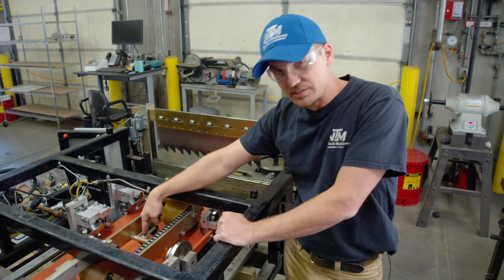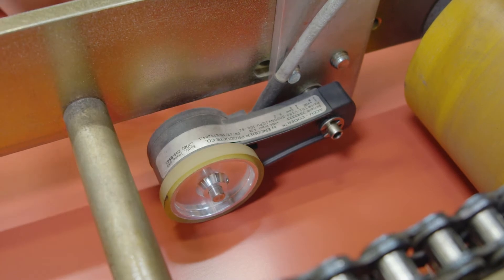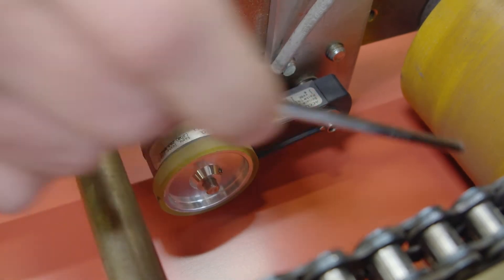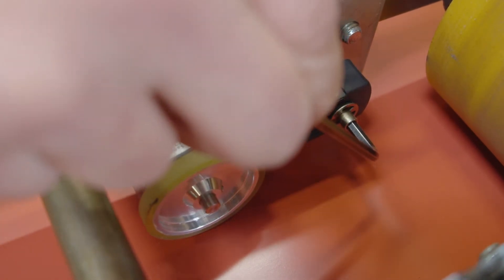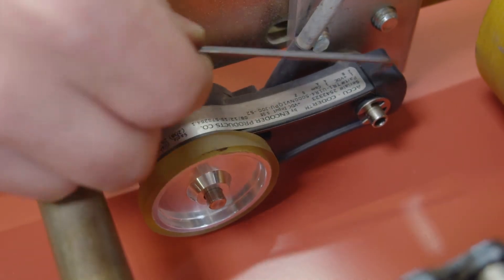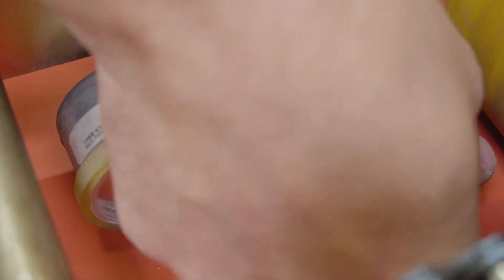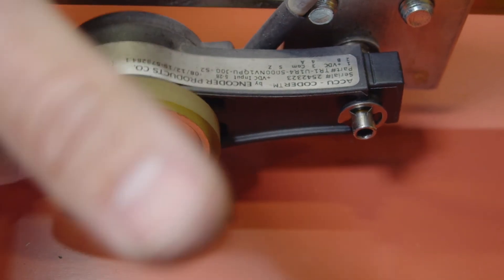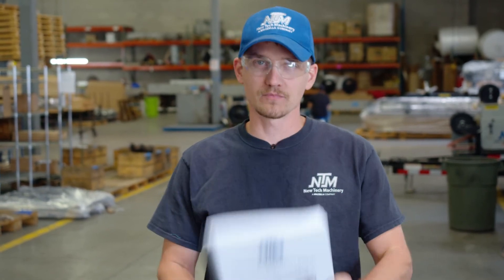How to Tension an Encoder on an NTM Rollforming Machine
How do you adjust the encoder so it is properly tensioned on NTM machines?

This video covers how to ensure the encoder is properly tensioned and making consistent contact with material as it goes through the machine. The location of the encoder varies between machines, but the adjustment process is the same. Note that new SSQ II machines come with a self-tensioned encoder.